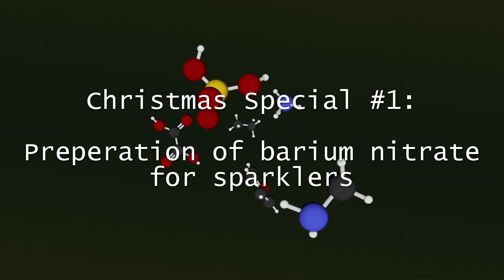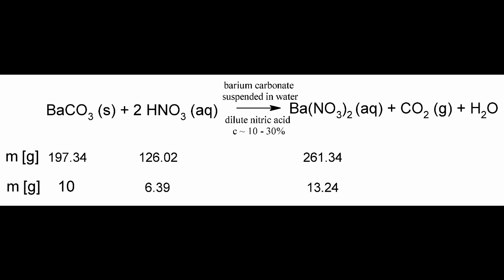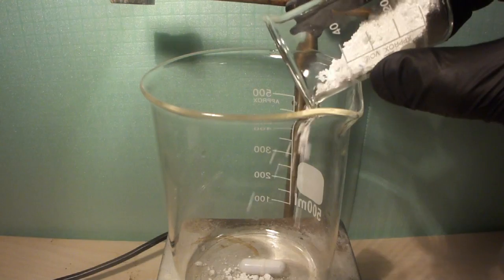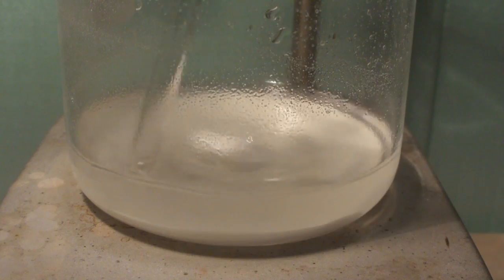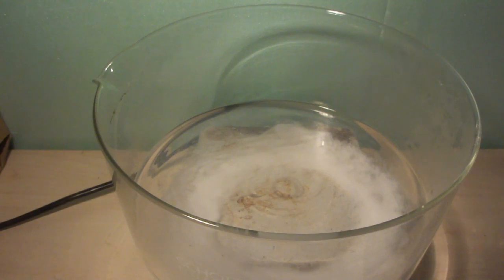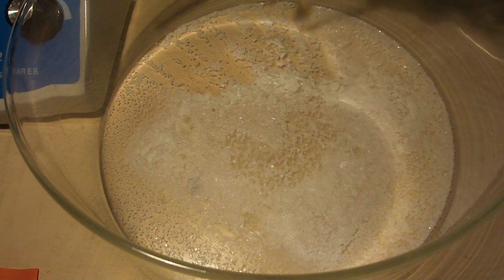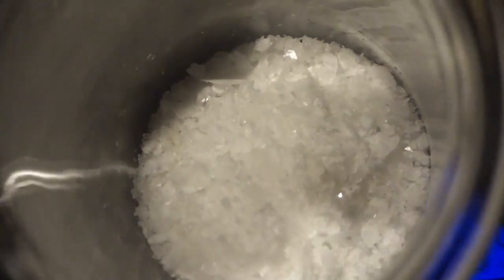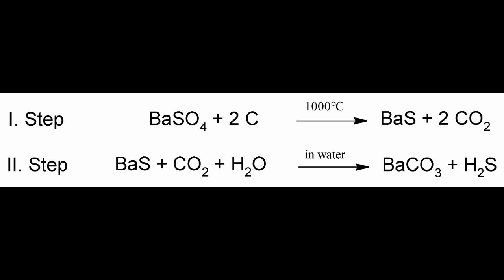Christmas Special #1: Preparation of barium nitrate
We prepare barium nitrate from barium carbonate and nitric acid. This will be used for our upcoming video on sparklers. The industrial synthesis of barium carbonate is also discussed. Enjoy!!